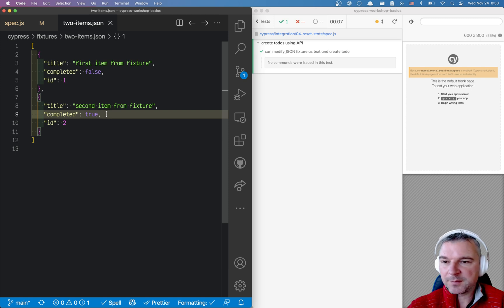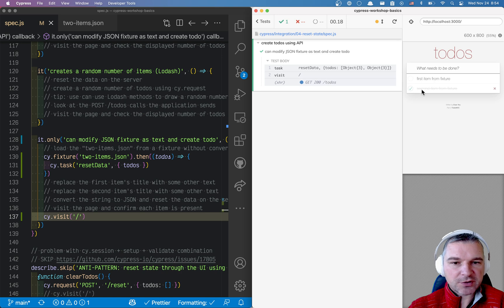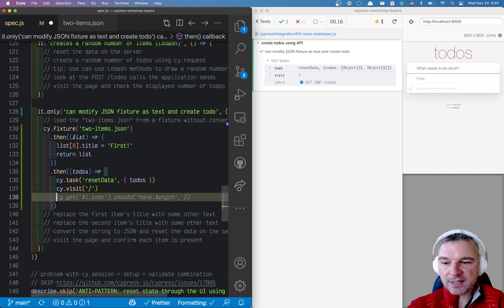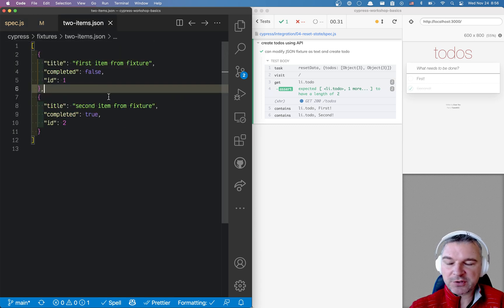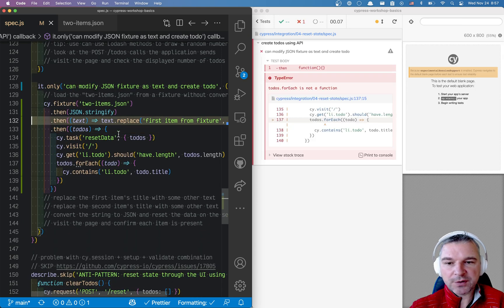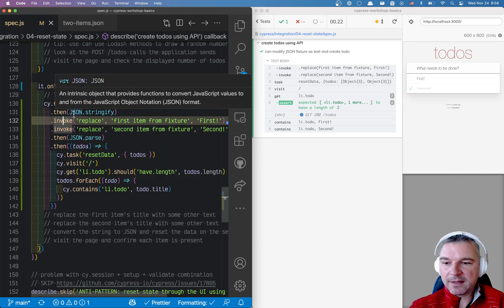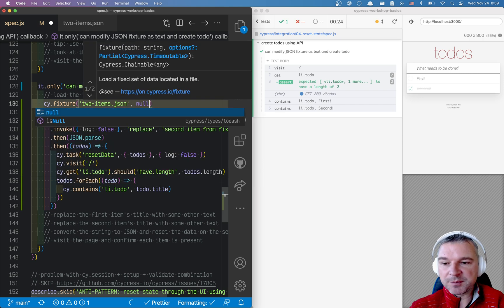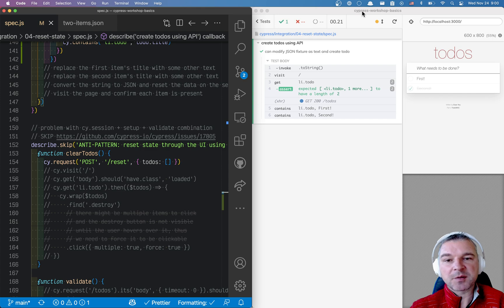Replace Text In The Loaded JSON Fixture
In this video, I teach you how to load a JSON fixture file and replace parts of the text using cy.invoke command. We can also convert the JSON into a string or load the fixture into a Buffer object to take advantage of the "null" encoding available in Cypress v9. Find this example, and more Cypress training exercises in the repo